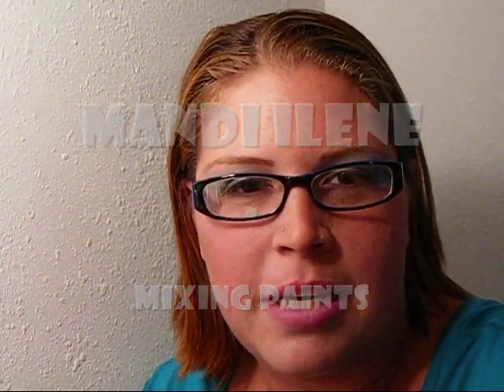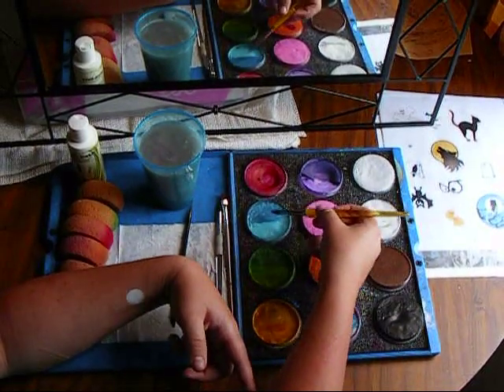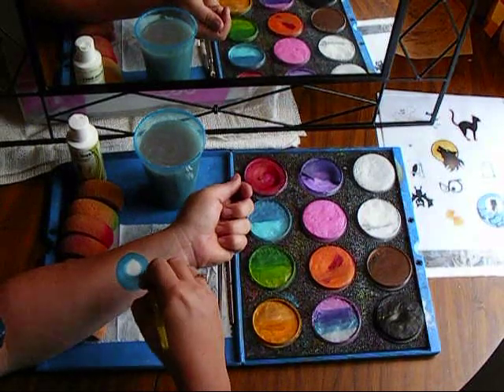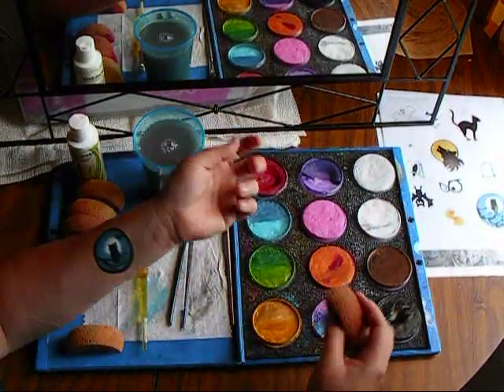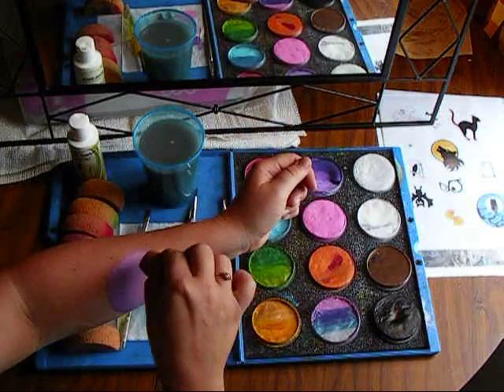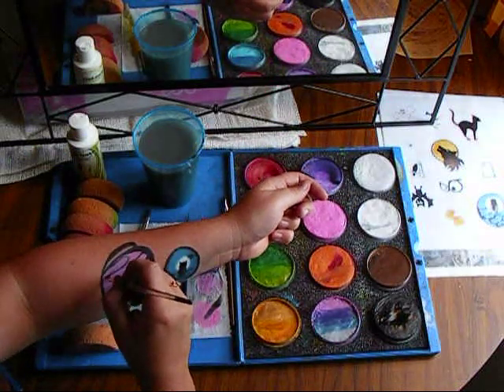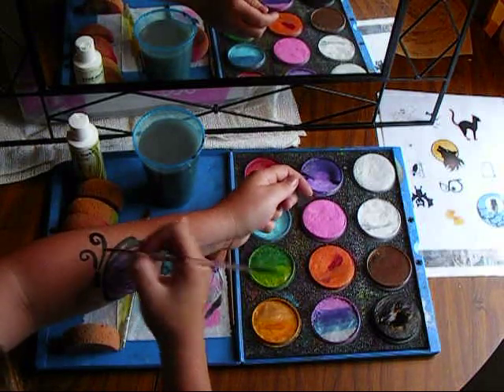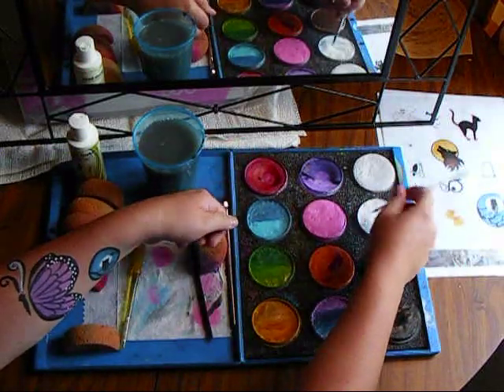Face Painting Tutorial Mixing the Paint with water by Mandi Ilene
Instructional on how to mix the paints to the water on a brush and a sponge

I use Wolfe FX paints and sponges.